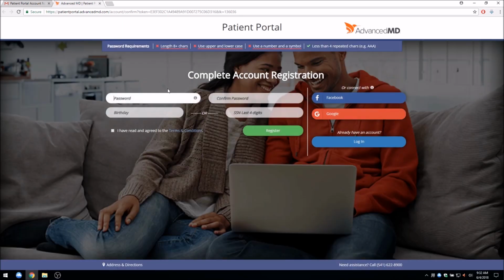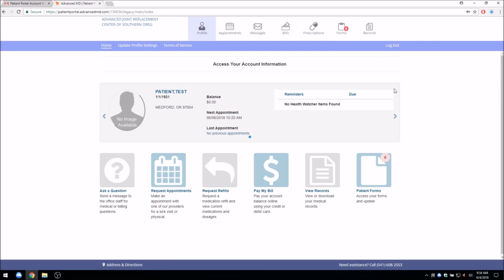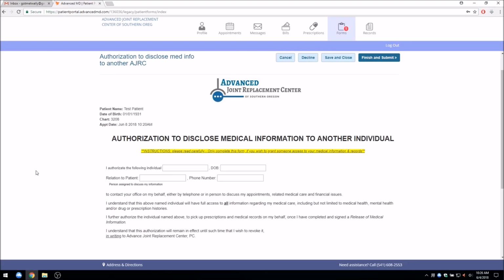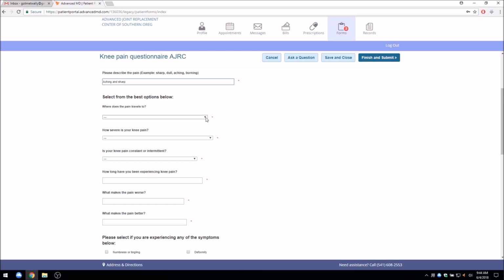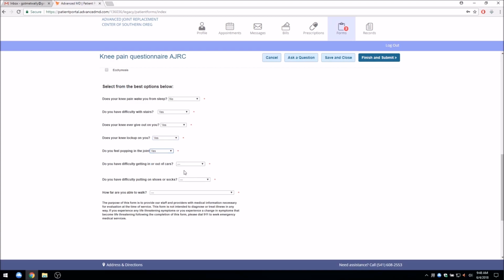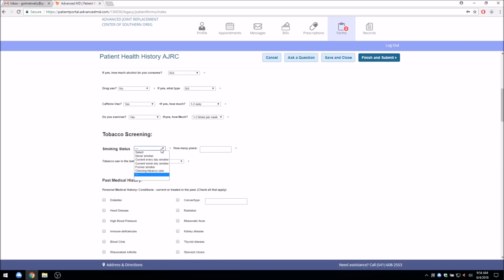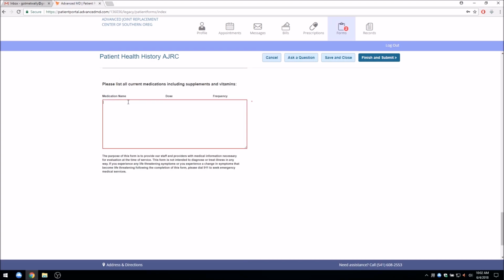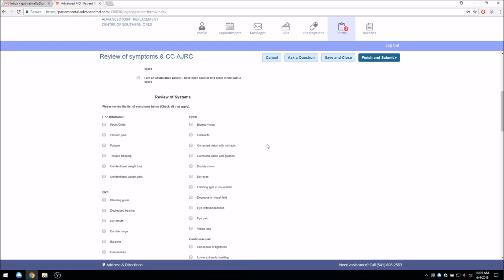Patient Portal Guide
2:44 HIPAA Consent AJRC
3:34 Consent to Bill AJRC
4:03 Authorization to Disclose Med Info to Another AJRC
5:25 Knee Pain Questionaire AJRC
8:12 Patient Health History AJRC
12:03  Review of Symptoms & CC AJRC